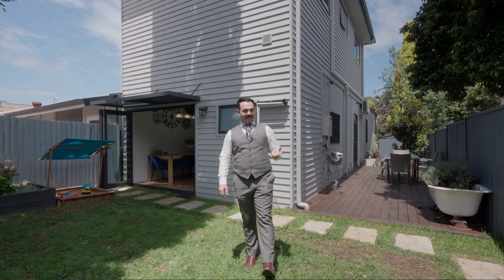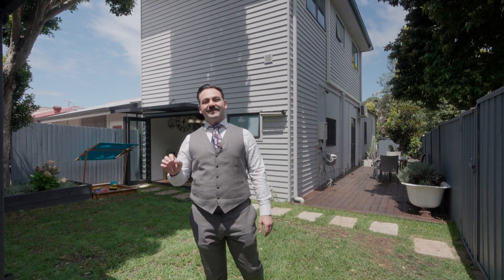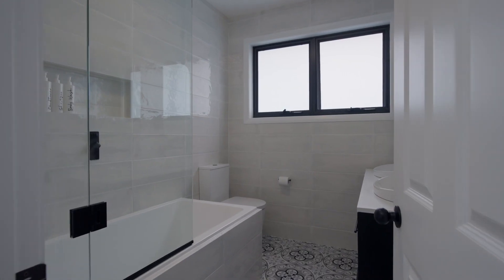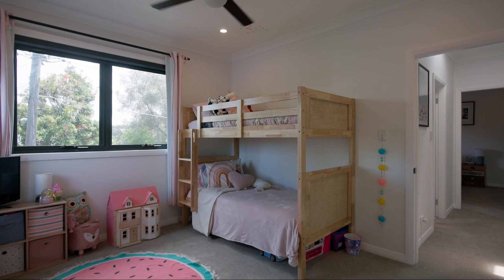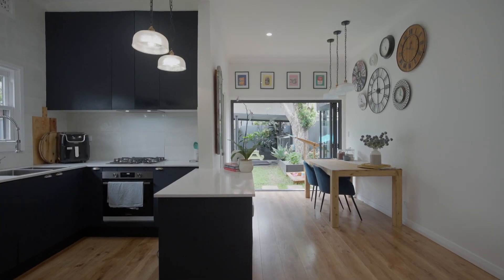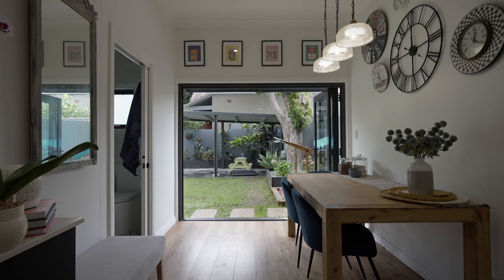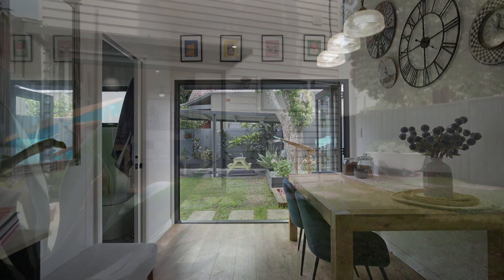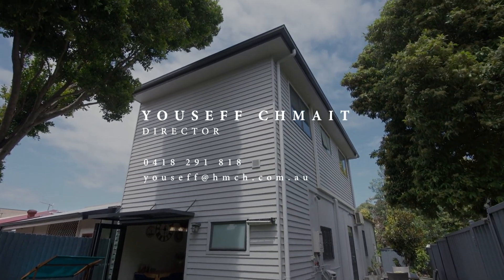155 Sydenham Road, Marrickville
Architecturally extended and upgraded to make a stylish two-level home behind a classically elegant facade, this designer residence's generous modern spaces are complemented by a private north-facing garden at the rear.